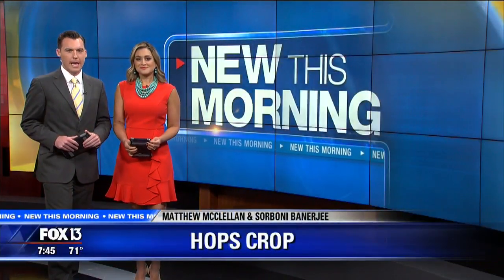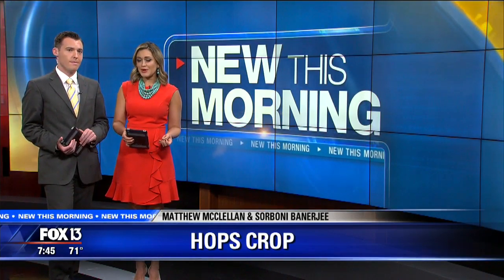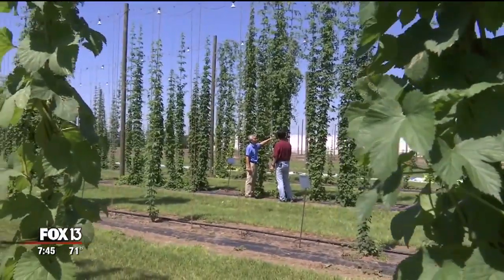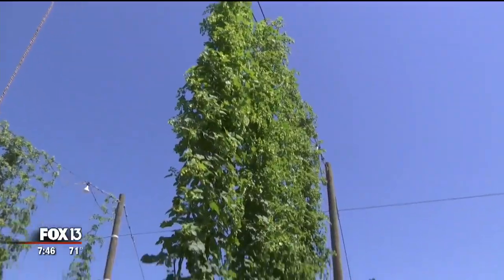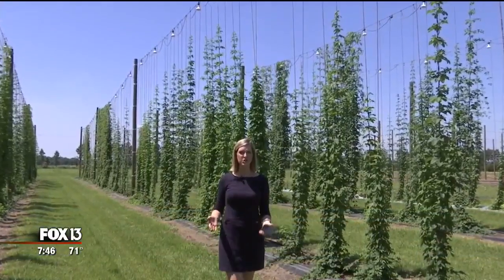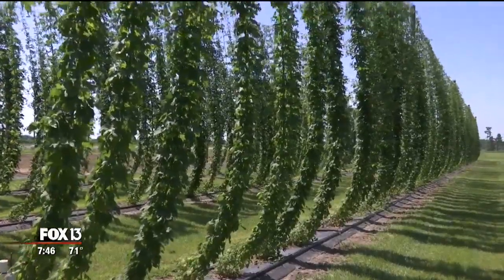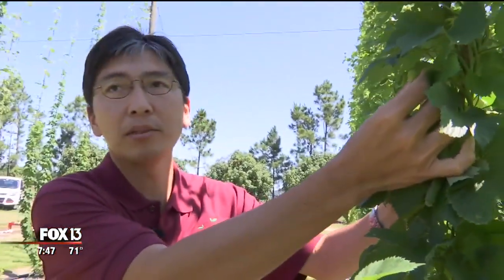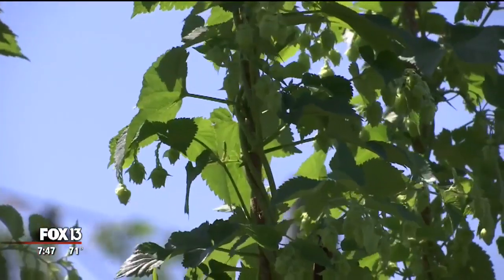Special methods for growing hops in Florida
Florida might be known for its oranges, but a new crop is about to have farmers hopping on its bandwagon. Thirty minutes from Tampa, professors with the University of Florida have nurtured the state’s biggest hop yard.

Oil from flowery hops gives beer its taste and aroma. Assistant professor Shinsuke Agehara says, with local breweries on the rise, there’s a market for it.

When the sun goes down at UF's Gulf Coast Research and Education Center in Balm, their LED lights turn on. Hops need at least 15 hours of light during their early growing season. Agehara says that’s why they installed these LED lights to trick the plants into thinking they’re already in that environment.